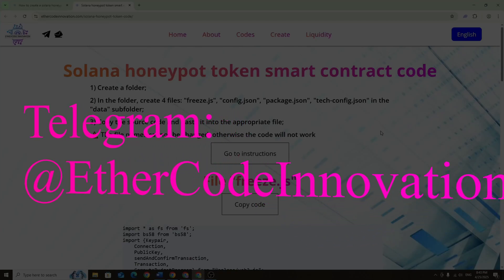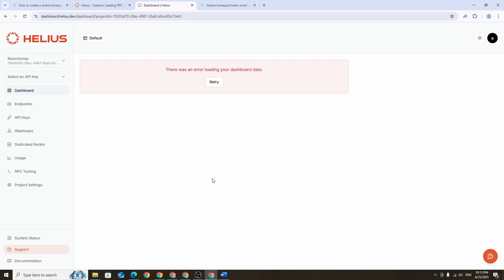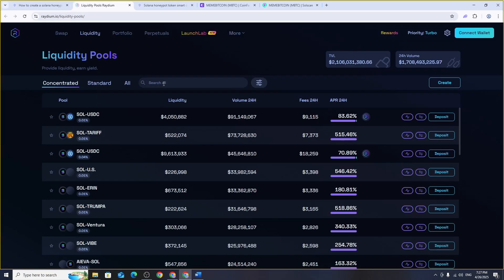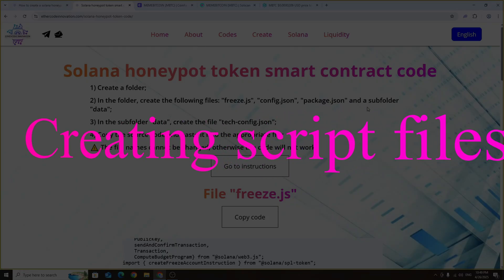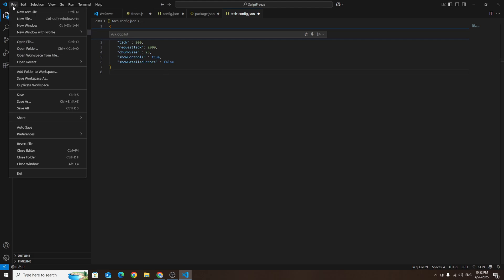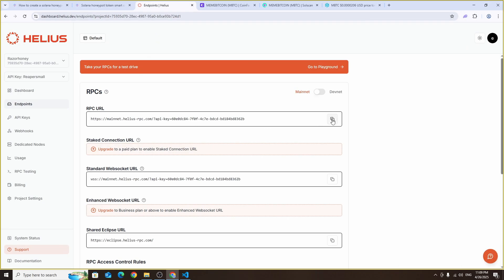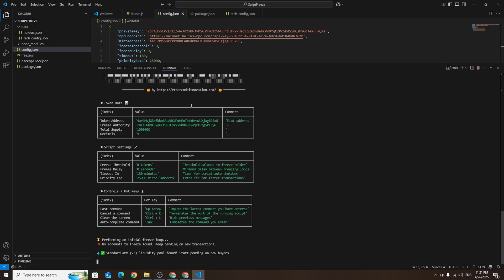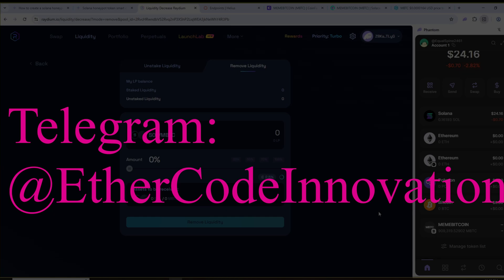Solana Honeypot 🍯 Complete Guide for Beginners | Free Version Script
🧠 In this full guide, you will learn how to create a honeypot token on the Solana blockchain from scratch. We’ll deploy a smart contract that prevents token sales for holders while allowing liquidity to be added and pulled from Raydium.

⚠️ For educational and informational purposes only. We do not encourage the use of this knowledge for malicious or deceptive purposes.

✅ What you’ll learn:
- How to create a Solana token
- How to block selling while keeping buying open
- How to set up Phantom, RPC node, and dev tools
- How to deploy honeypot logic using JavaScript
- Liquidity traps on Raydium DEX

➡️ Commands used in the video:
npm i
Set-ExecutionPolicy RemoteSigned
node freeze.js
Timecodes:
0:00 Preface
0:17 Installation of tools
1:29 Create a Solana RPC Endpoint
2:04 Create Solana Token
3:34 Adding Liquidity to Raydium
5:32 Creating script files
8:23 Configure Config.json
10:29 Running the Honeypot Script
12:10 Removing Liquidity